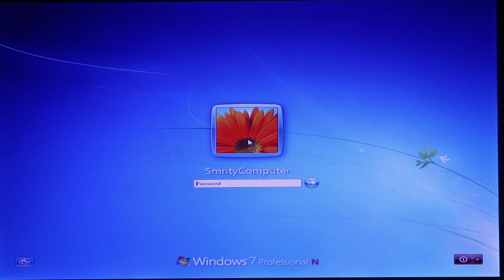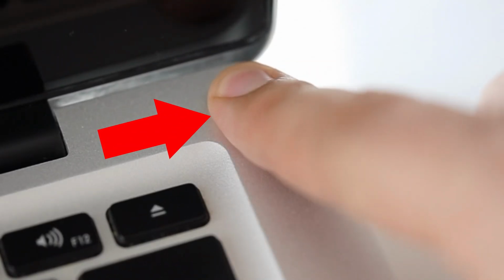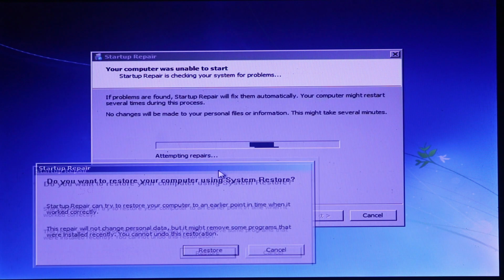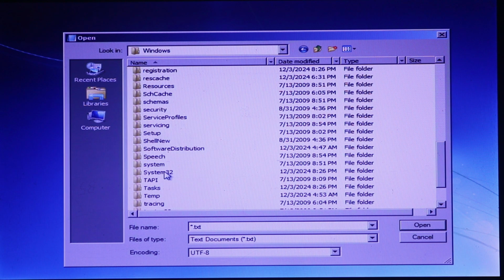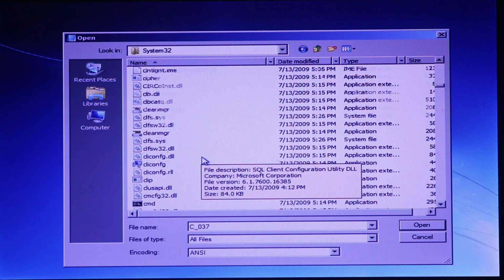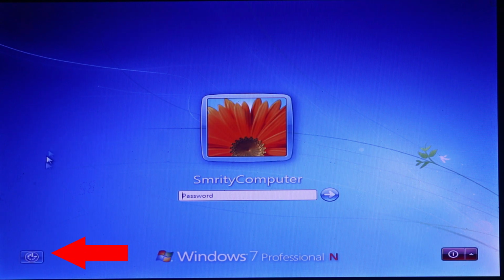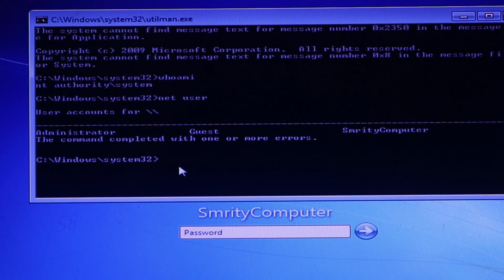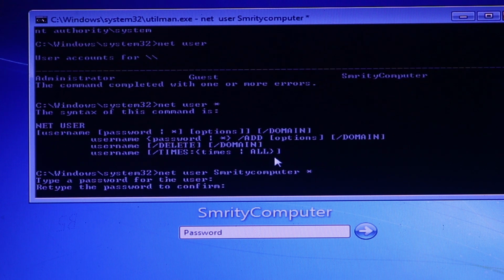Windows 7 Password Reset | Windows 7 Password Reset Without Losing Data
in this video I am going to show you how to reset Windows 7 user password. If you forget your Windows password then you can't login on your Windows 7 PC. Watch this video carefully. Hope you can solve your problem.